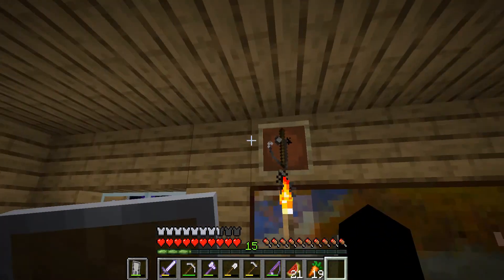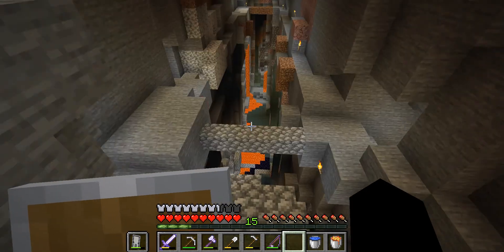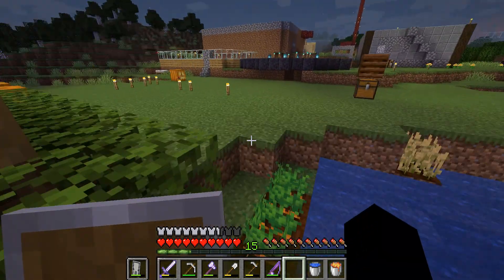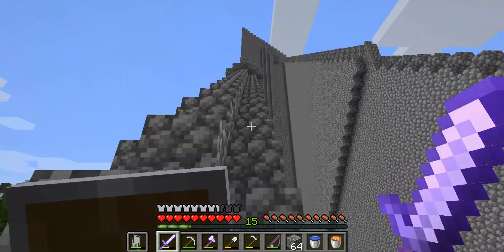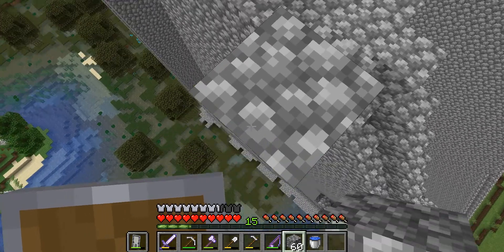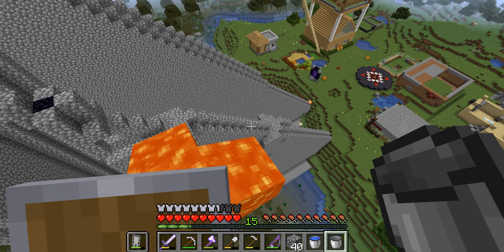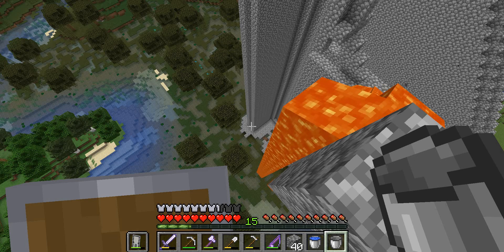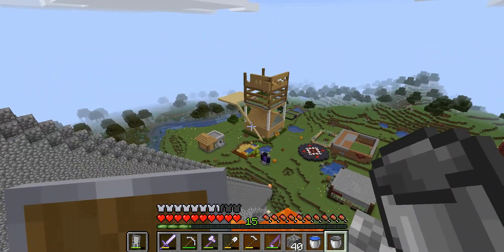Minecraft How To : Lava Casting and Water Scaling in Survival Mode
A little tutorial I thought I'd put together for you laddos.